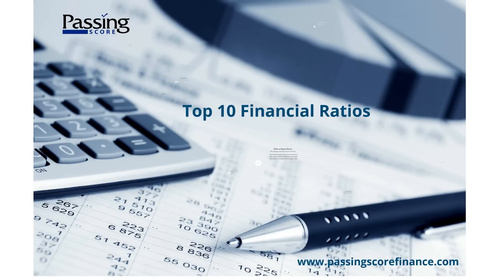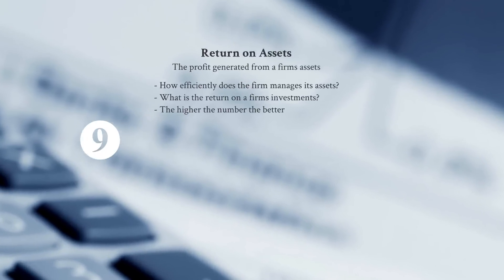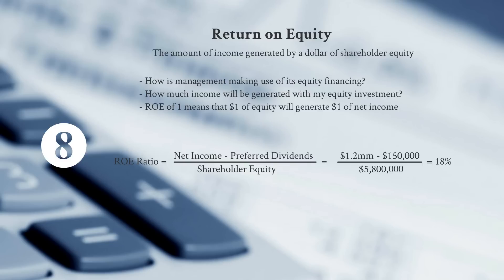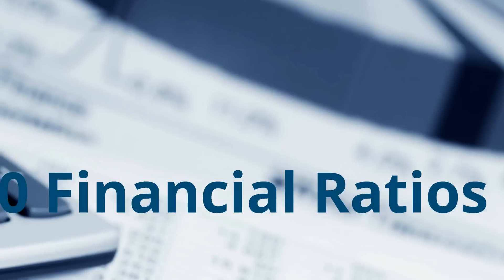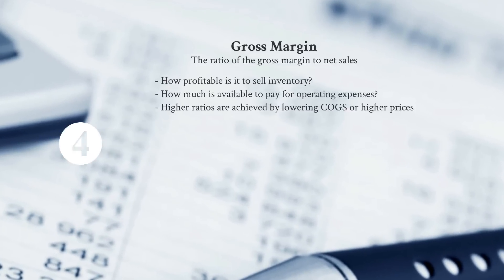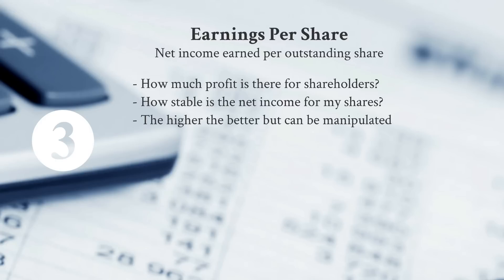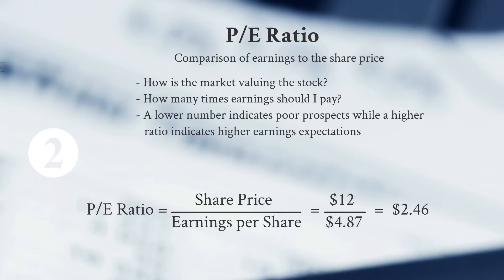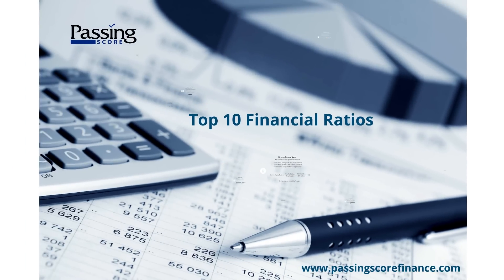Top 10 Financial Ratios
The top 10 most commonly used financial ratios tested on the CFA, CPA, FINRA and CFP exams.  Make sure you know these before you walk into your exam!  Get more answers at our forum for finance and accounting at passingscoreforum.com